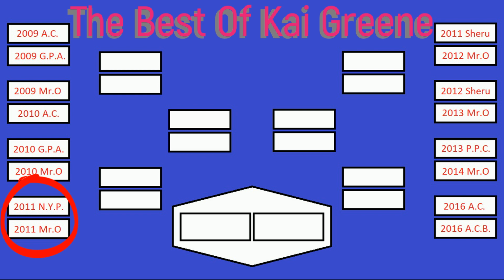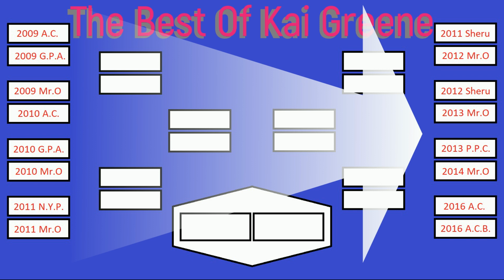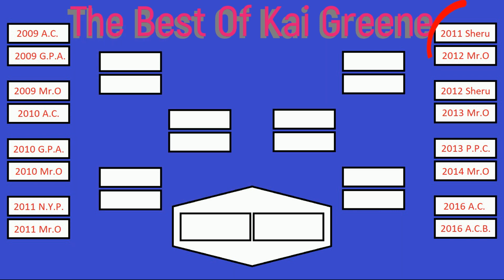The Best Of Kai Greene - 2009 Arnold Classic vs 2009 Grand Prix Australia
Here we go with The Best Of Kai Greene.  The first match will feature the 2009 Arnold Classic version vs the 2009 Grand Prix Australia Kai Greene.